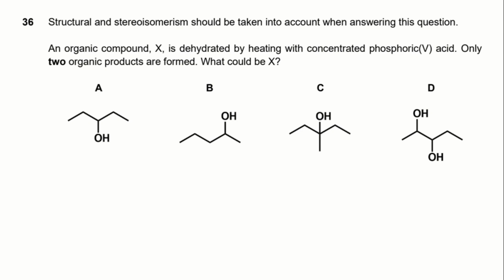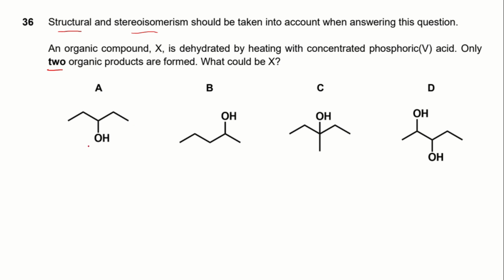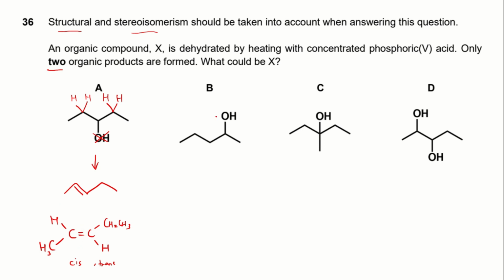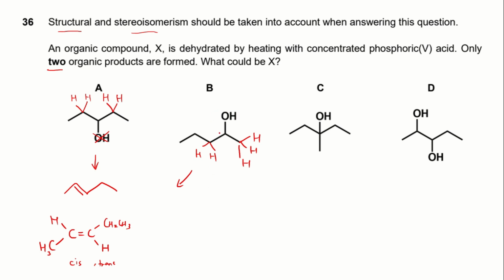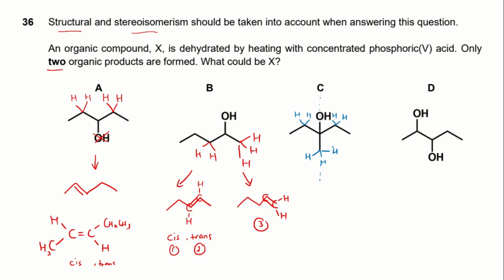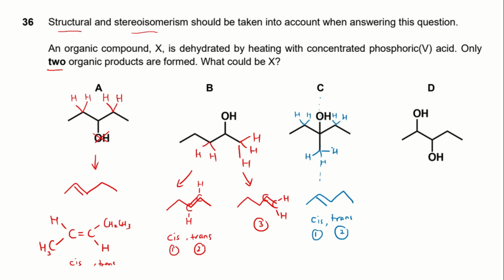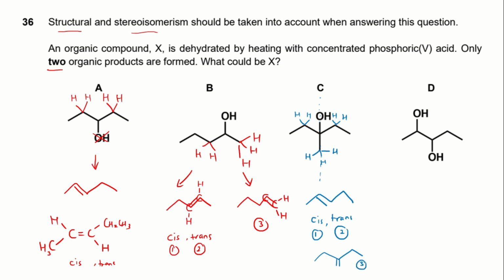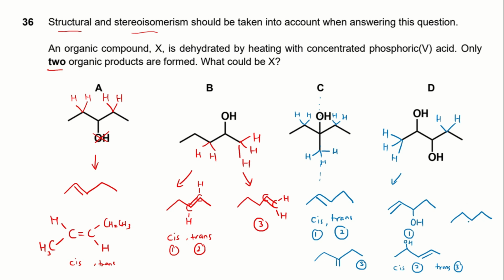Greatest Hits Q36 9701 W21 QP12 Q27 Cambridge International AS Level Chemistry 9701/12/O/N/21/Q27